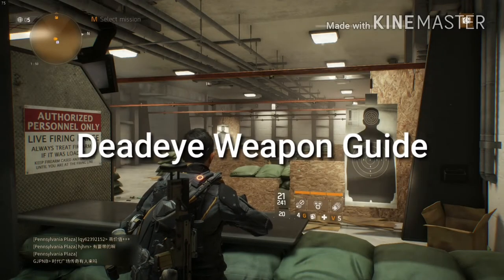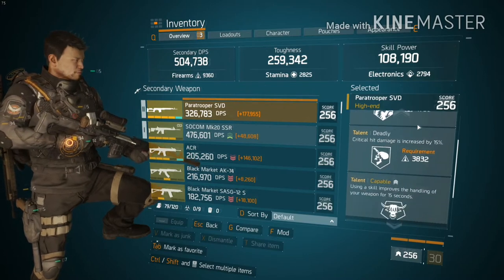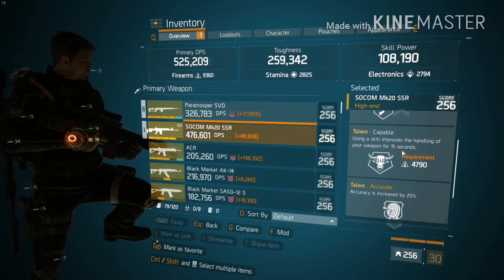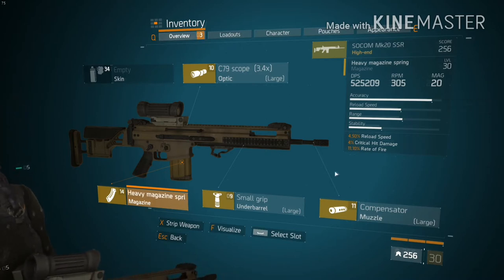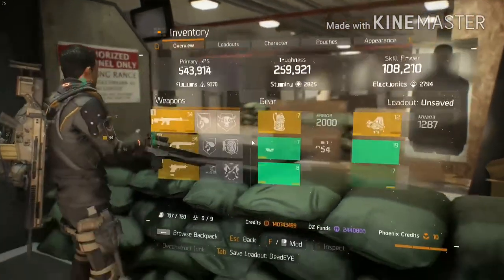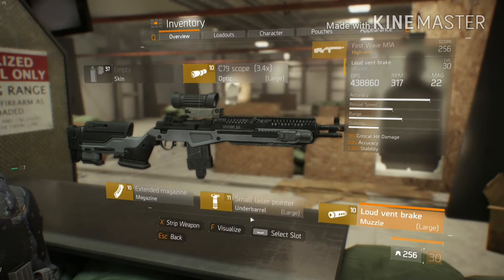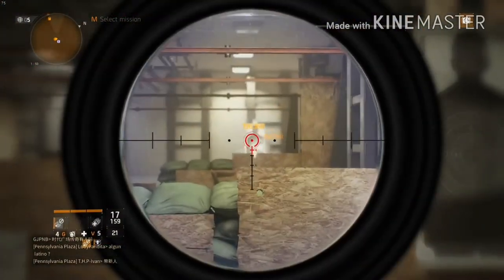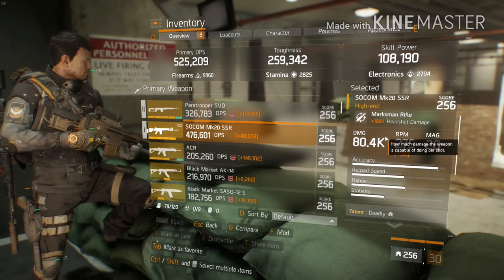The Division Guide - Deadeye Weapon Guide for 1.6.1 and possibly 1.7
Sorry for the quality, i just use my phone to edit this, its just a short guide, i forgot to mention that i rolled stability on my backpack when im using the socom mk20